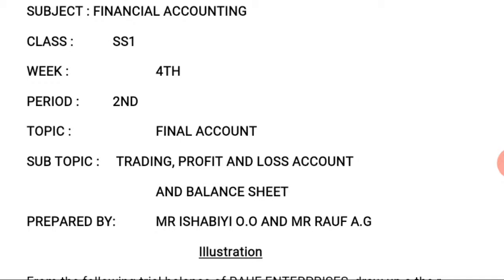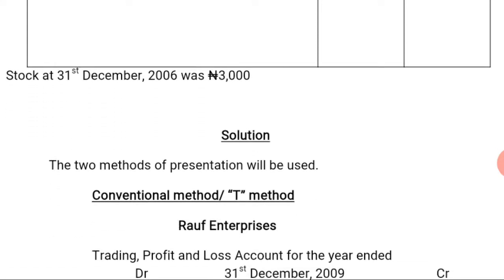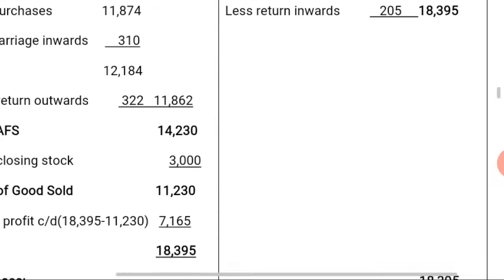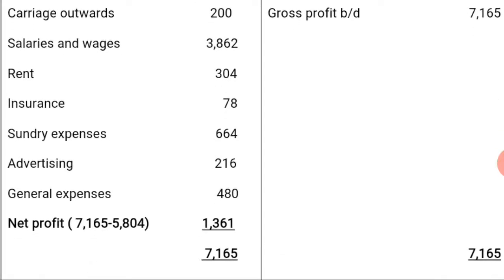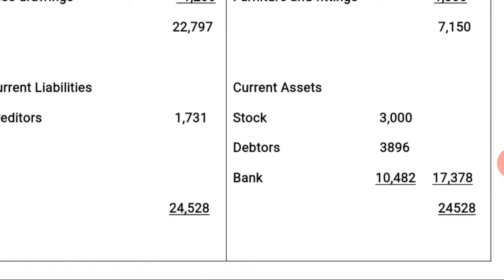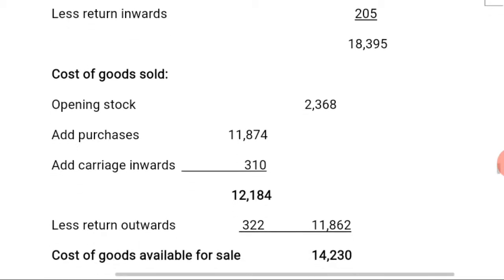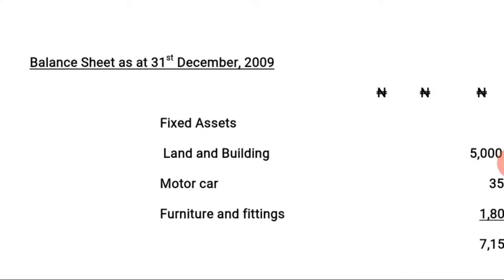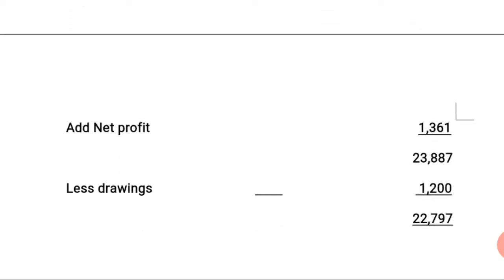Fin Account 4th WK 2nd